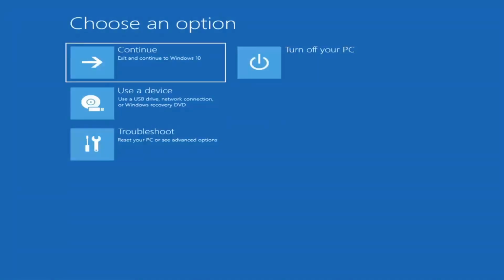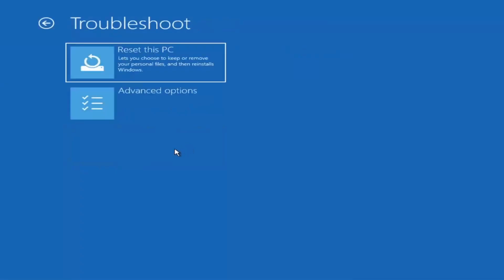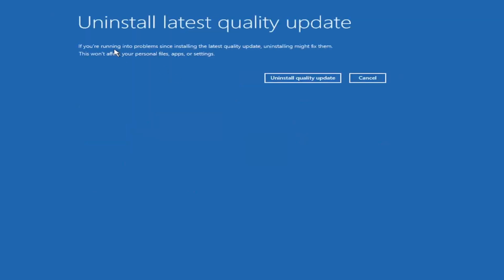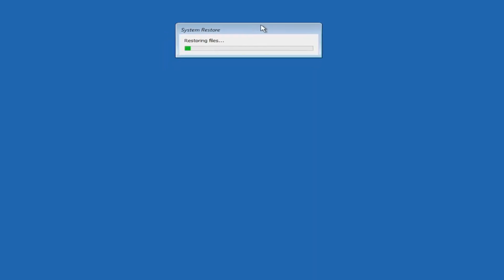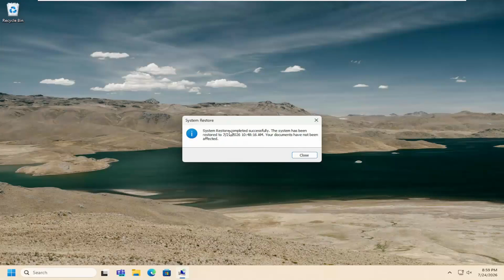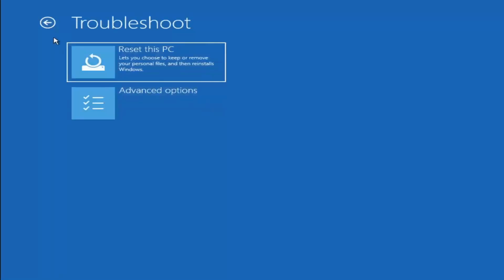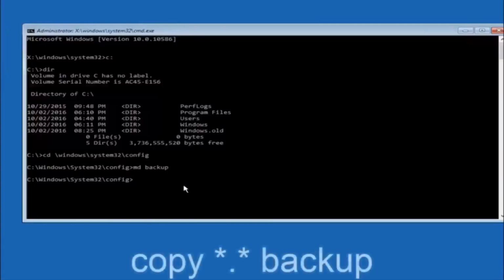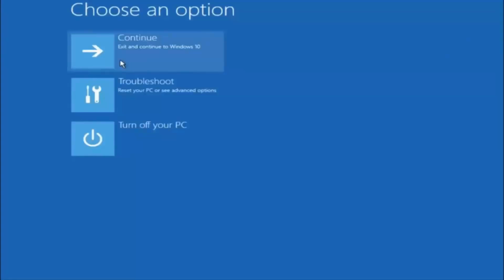How To Fix Blue Screen on Microsoft Surface Pro 2 [Solution]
If your Microsoft Surface Pro 2 is displaying a blue screen, this video covers the topic by discussing common causes of Windows system errors and device performance issues. Blue screen problems can interrupt normal operation, cause unexpected restarts, or prevent Windows from loading correctly. This tutorial provides helpful information about the issue without describing the repair process in the description. It is a useful resource for users researching Surface Pro 2 blue screen troubleshooting, Windows errors, and startup concerns.

Issues addressed in this tutorial:
How To Fix Blue Screen on Microsoft Surface Pro 2

This tutorial focuses on blue screen problems affecting the Microsoft Surface Pro 2 and explains the common symptoms and possible causes behind these Windows system errors. It discusses topics related to operating system instability, startup failures, unexpected crashes, and overall device performance without outlining the repair steps. Whether your Surface Pro 2 encounters repeated blue screen messages or Windows loading problems, this video provides valuable insight into the issue. The content is optimized for users searching for Microsoft Surface Pro 2 blue screen troubleshooting, Windows startup errors, and system stability information.